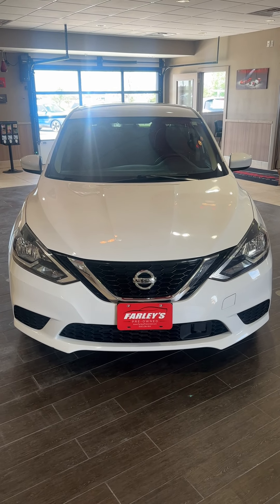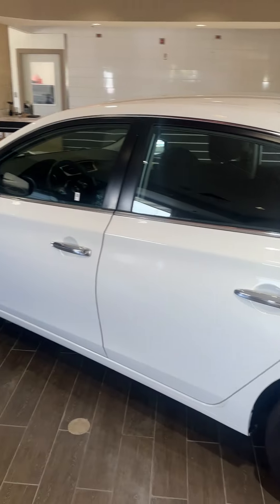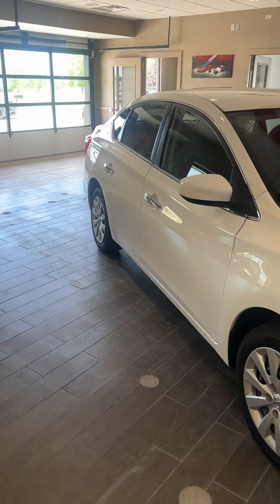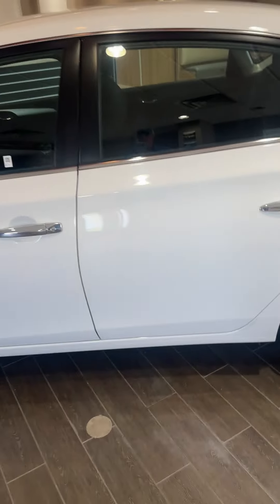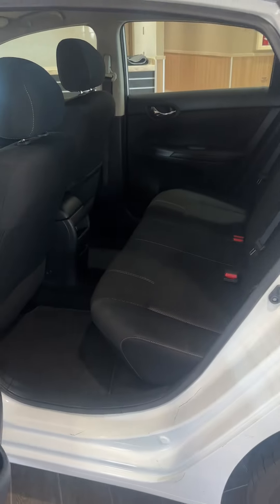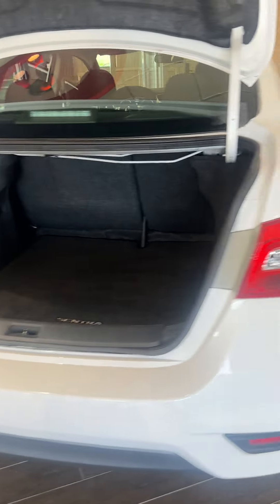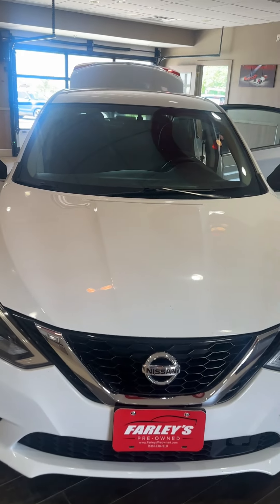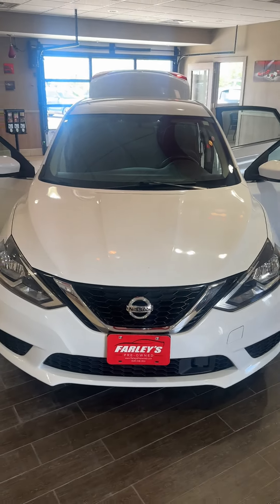65,000 mile Nissan Sentra for sale at Farleys Preonwed in Boone Iowa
65,000 mile Nissan Sentra for sale at Farleys Preonwed in Boone Iowa